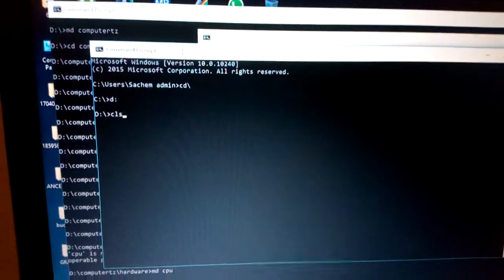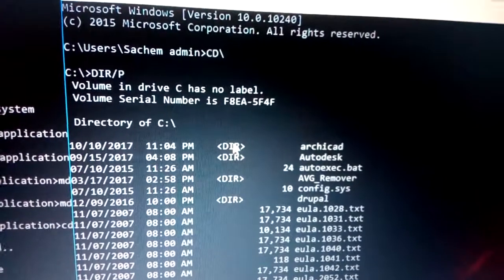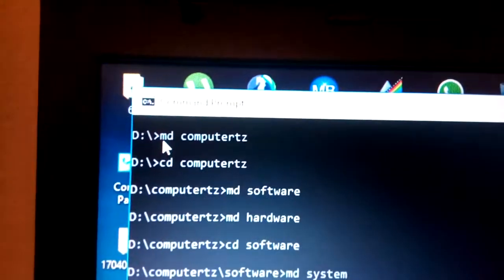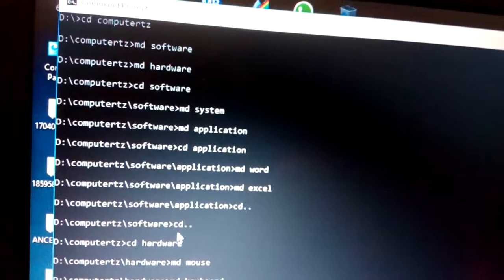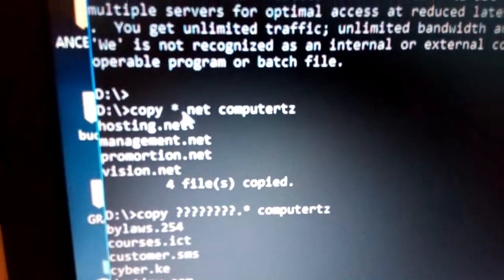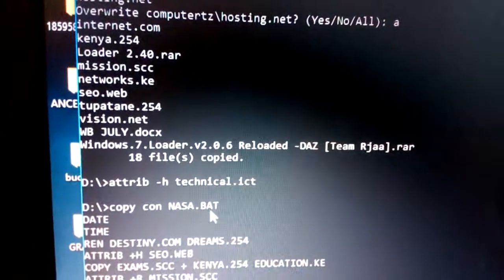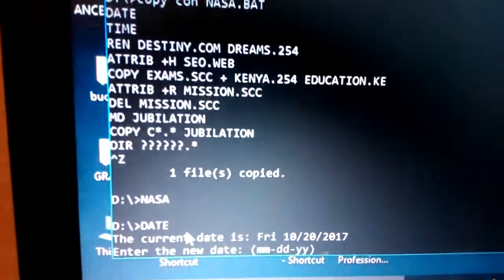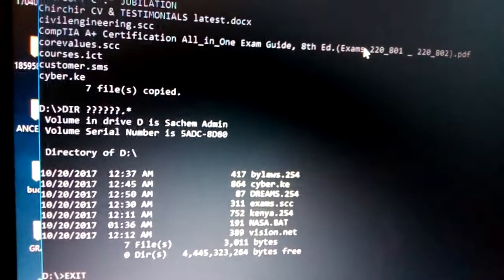Ms dos Tutorial-Microscoft disk operating system commands part 2| Sachem kenya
Ms dos Tutorial-Microscoft disk operating system commands part 2| Sachem kenya, What is MS-DOS (Microsoft Disk Operating System)
MS-DOS help and commands - Computer Hope
Short for Microsoft Disk Operating System, MS-DOS is a non-graphical command line operating system created for IBM compatible computers.
Complete List of MS-DOS Commands
There are nearly 100 DOS commands available in MS-DOS that are used to communicate with the operating system. DOS /dɒs/ is a family of disk operating systems primarily consisting of MS-DOS and a rebranded version under the name IBM PC DOS which were introduced in DOS /dɒs/ is a family of disk operating systems[1] primarily consisting of MS-DOS and a rebranded version under the name IBM PC DOS which were introduced in 1981, as well as some later compatible systems from other manufacturers: DR-DOS (1988), ROM-DOS (1989), PTS-DOS (1993), and FreeDOS (1998). MS-DOS dominated the x86-based IBM PC compatible market between 1981 and 1995.

Dozens of other operating systems also use the acronym "DOS", including the mainframe DOS/360 from 1966. Others are Apple DOS, Apple ProDOS, Atari DOS, Commodore DOS, TRSDOS, and AmigaDOS.